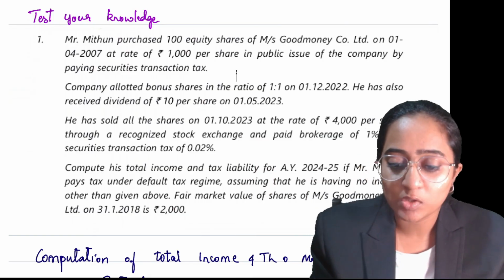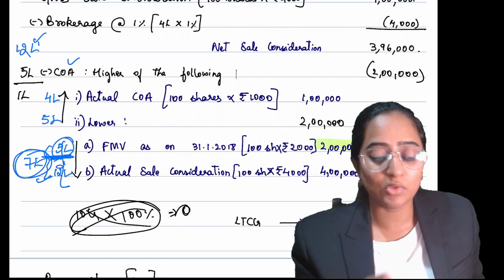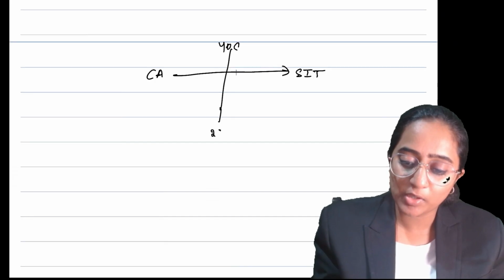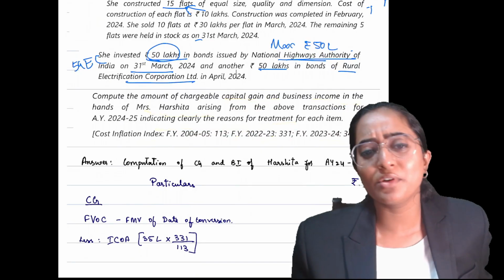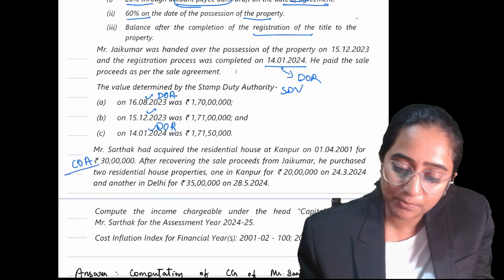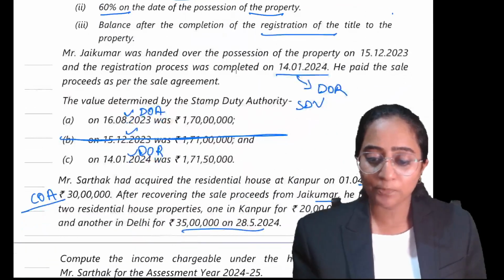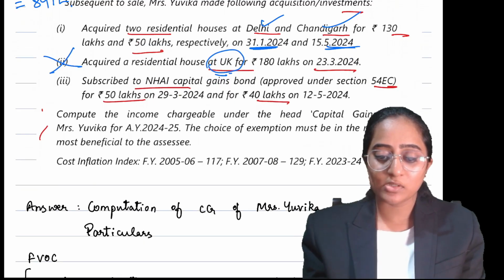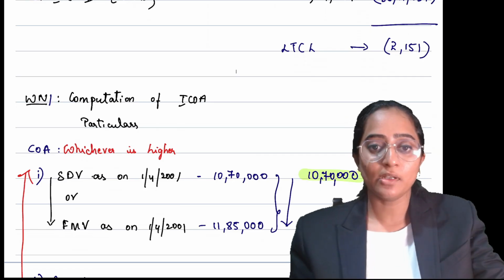Capital Gain -All questions of test your knowledge - detailed || Direct taxation || CA Inter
Telegram ( For notes and updates )
Test Your knowledge
Question 1 Mr.Mithun  -  0:40   : 21:44
Question 2 Aarav -  21:45 : 33:50
Question 3 Mrs.Harshitha  -  33:51 : 44:24
Question 4  Mr.A-  44:25 : 48:14
Question 5 Mr.Sarthak -  48:15 : 1:03:54
Question 6 Mrs.Yuvika -  1:03:55 : 1:15:30
Question 7 Mr.Shiva  -  1:15:31 : 1:26:56